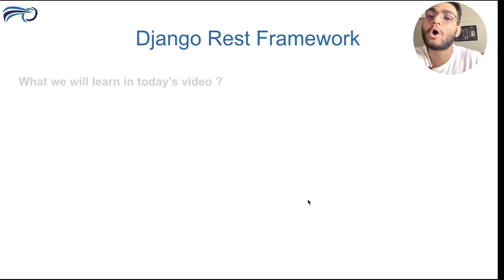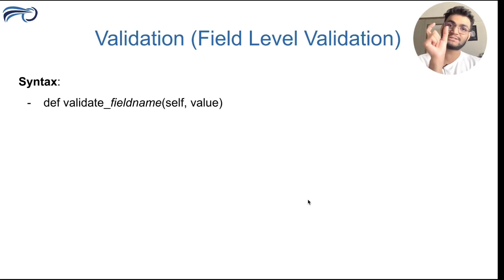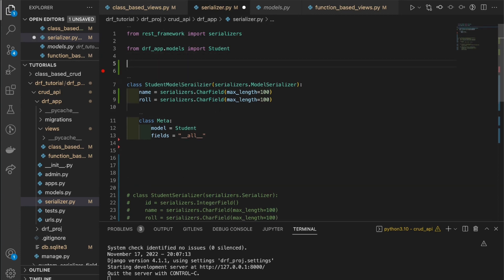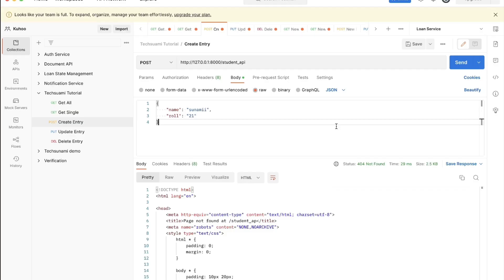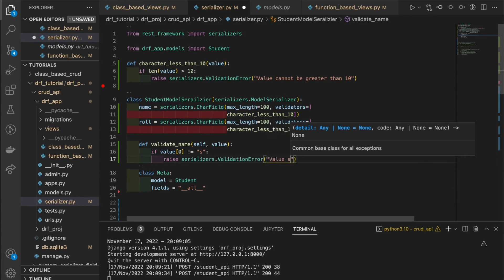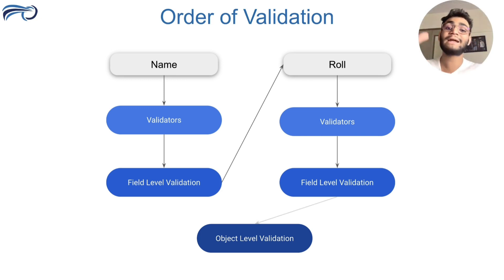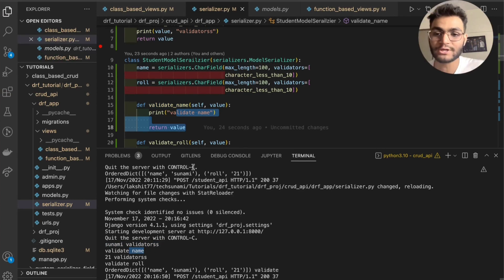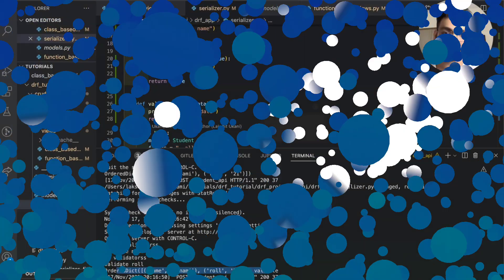Validation in Django Rest Framework (with notes)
In this video we will learn all the Validation that serializer provide and also we will learn the order in which validation occur.
✨ Timestamp ✨
00:00 - Intro
00:29 - Type of Validation
01:45 - Code all type validation
05:16 - Understand Order of Validaiton
06:08 - Code Order of Validaiton
07:52 - Outro

✨ Tags ✨
djangorestframework serialization serializerfields customserializerfield crud crudapi classbasedapi techsunami techsunamidrf python django djangorestframeworktutorial json customvalidation modelserializer djangocrudapi validation in drf field level validation object level validation validators